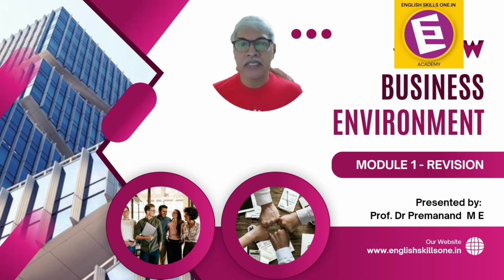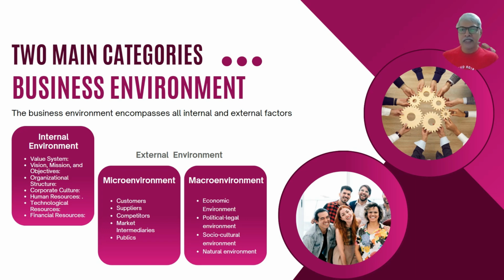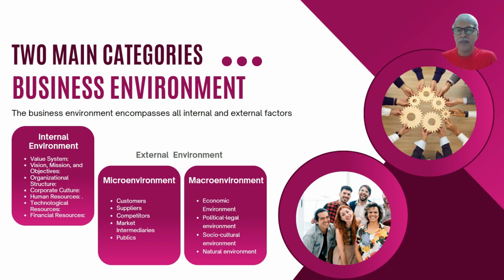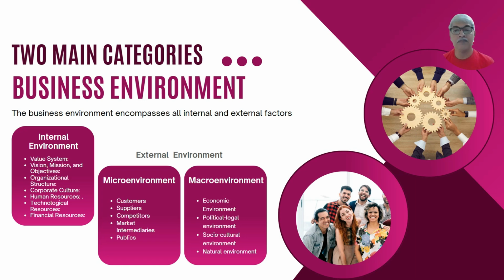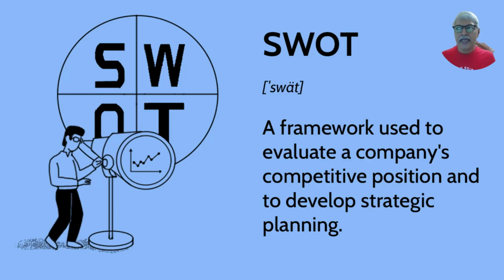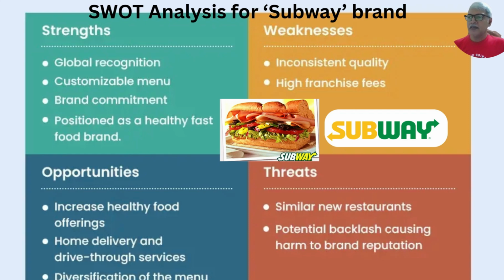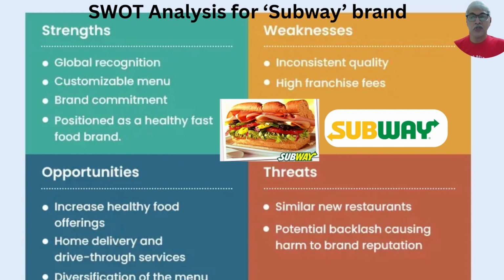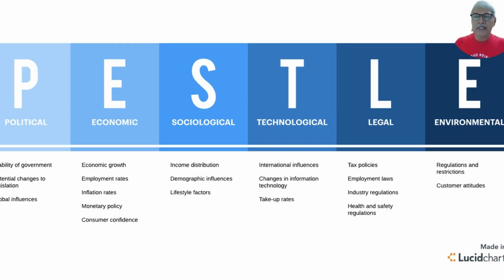Business Environment | Module 1 | Revision | Dr Premanand M E | EnglishSkillsOne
Programme BSM HONOURS                   Course Code BIBM2MN102
Course Title: Business Environment    Type of Course MINOR C
Syllabus Module 1
I  Concept of Business Environment
Unit
 1 Introduction to business environment: Concept of Business environment,
 2 Levels of the Business Environment
 3 Internal vs. external business environment
 4 Importance of understanding the business environment for strategic planning

EnglishSkillsOne, your source for learning English, AEC Courses.Channel maintained by top notch Professors led by Dr Premanand Edward (Best Teacher, University of Calicut, 2016)